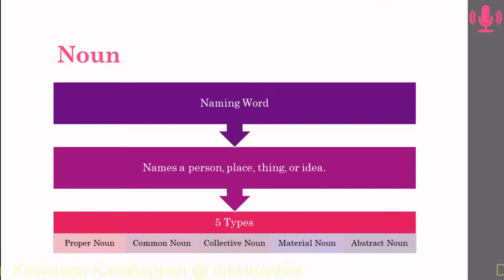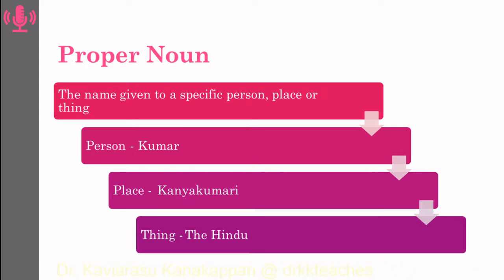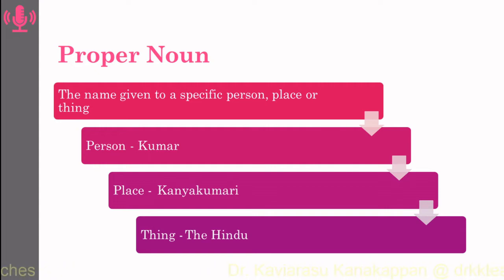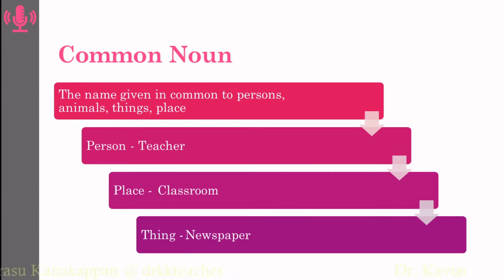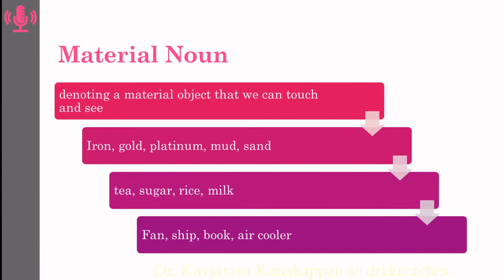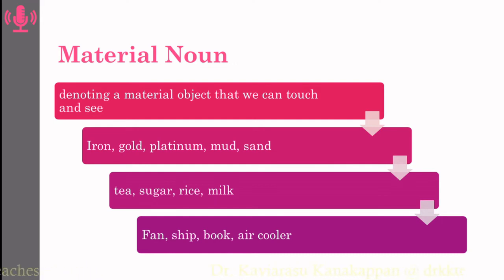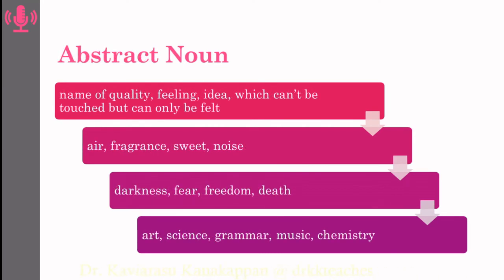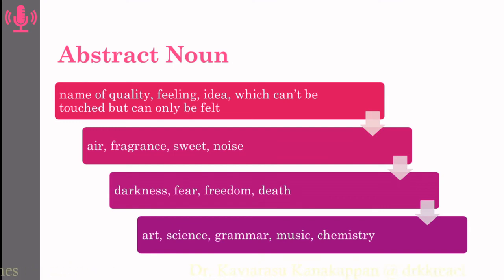Parts of Speech: Noun (Types)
This video contains the basic classification of nouns.

Visit me at drkk.co.in